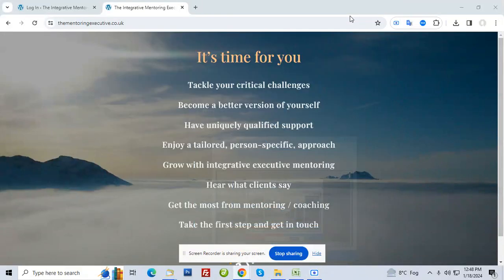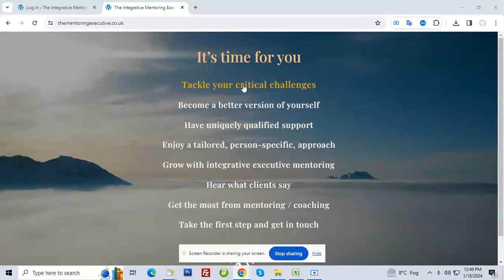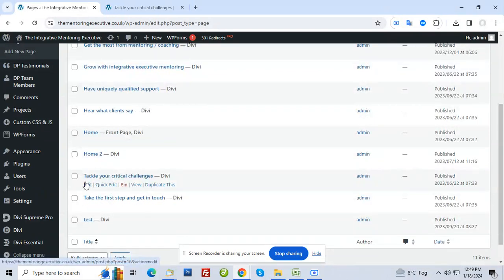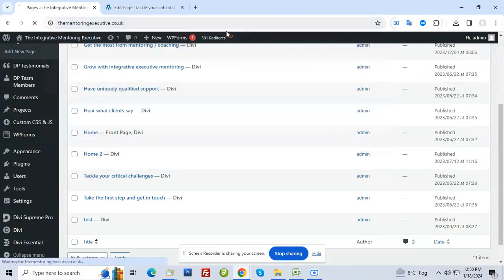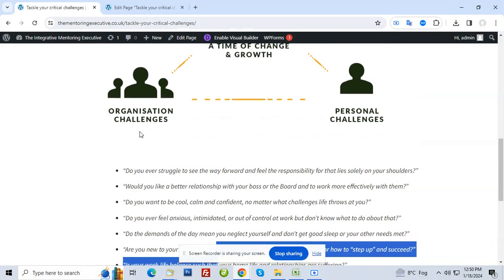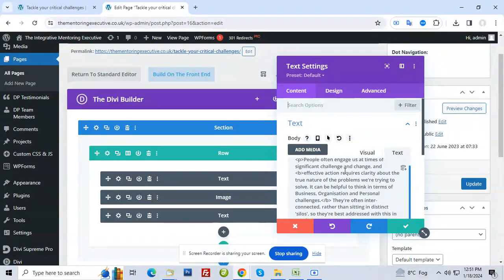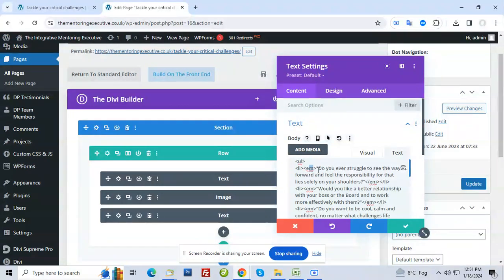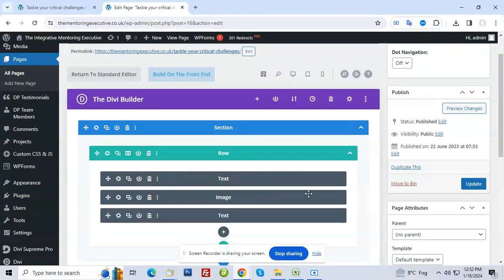Jan 18, 2024